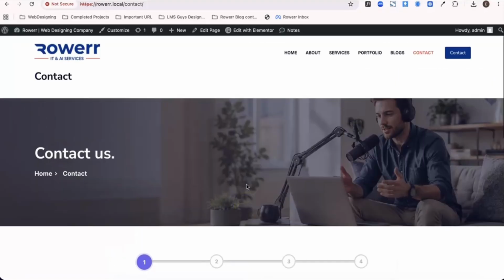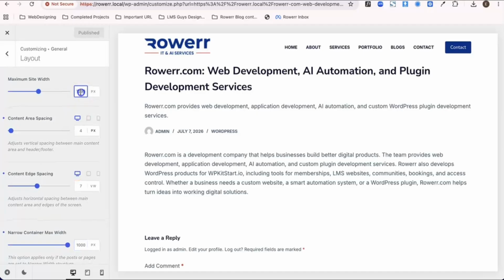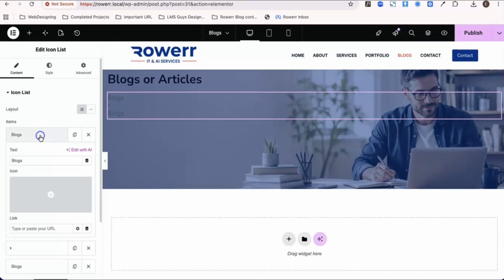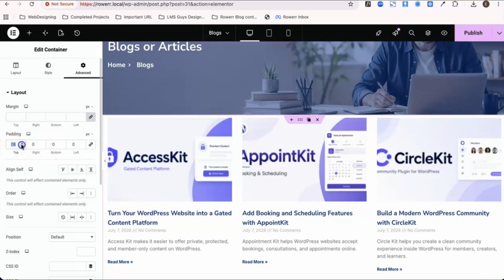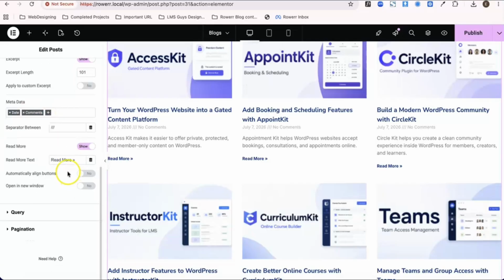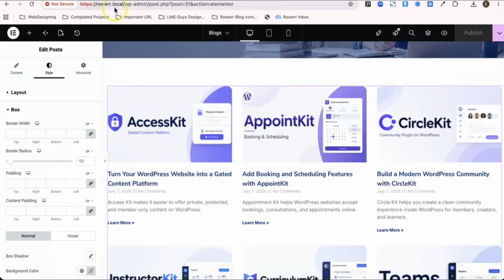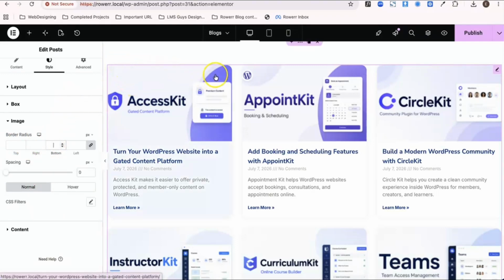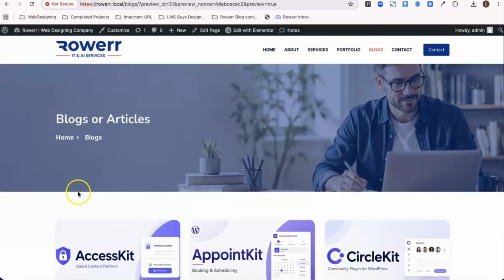How to create a Custom Blog Archive Page with Elementor - WordPress Tutorial 2026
In this part of the WordPress Website Development 2026 series, we create the Blog Archive Page using Elementor.

In this video, I design a clean blog page where all blog posts/articles are displayed in a professional layout. I use the Archive Posts widget to automatically show blog posts from WordPress, so whenever we publish a new post, it can appear on the blog archive page without manually adding it.

In this video, you’ll learn how to:

Create a blog archive page in Elementor
Use the Archive Posts widget
Display blog posts dynamically
Adjust post layout, spacing, and design
Create a clean latest articles page
Connect WordPress blog posts with Elementor design
Make the blog page look professional and easy to browse

This video is part of the complete WordPress Website Development 2026 tutorial series, where we are building a full website step by step using WordPress, Elementor, containers, archive widgets, and clean design practices.

Get powerful WordPress plugins powered by AI at wpkits.io